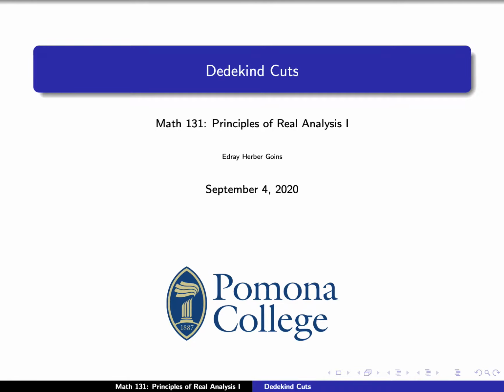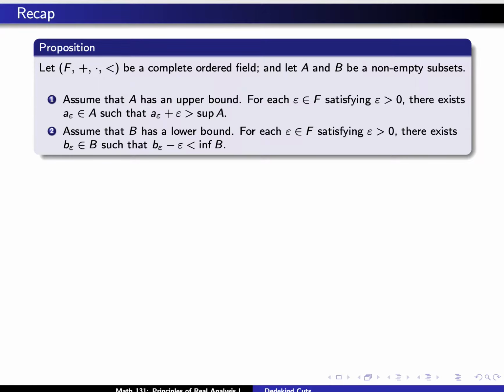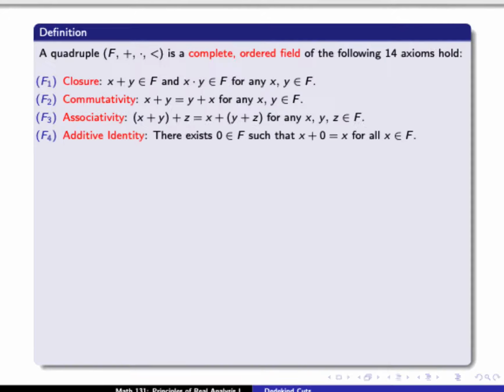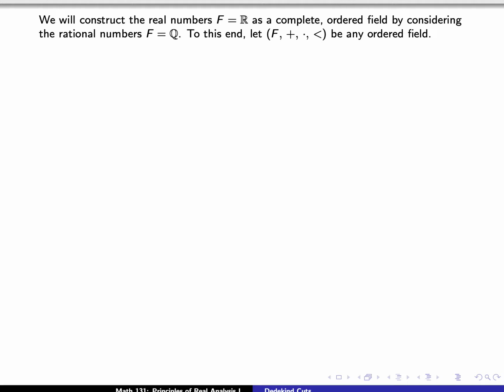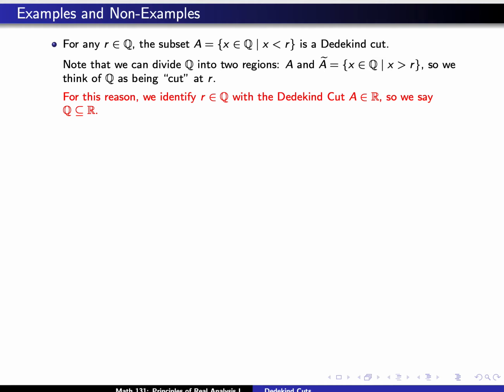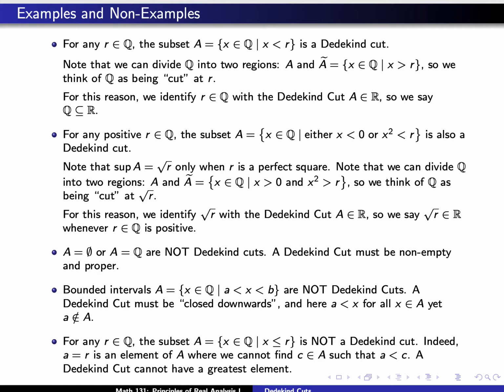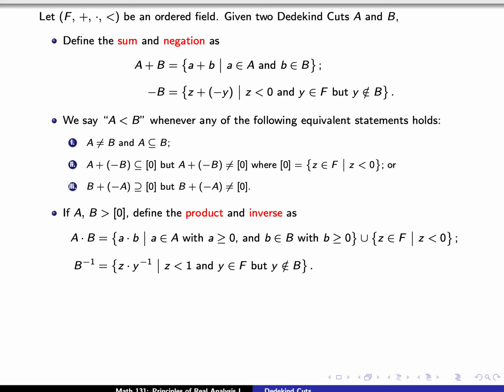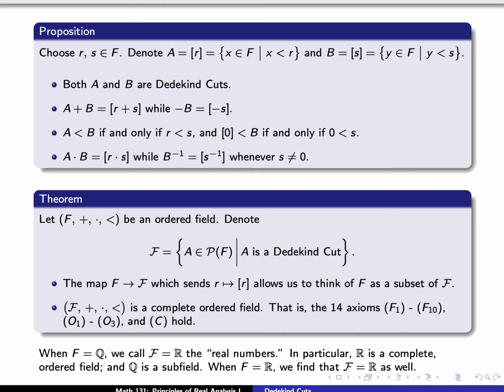Math 131: Lesson 6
This video from Friday September 4, 2020 discusses the properties of Dedekind Cuts.